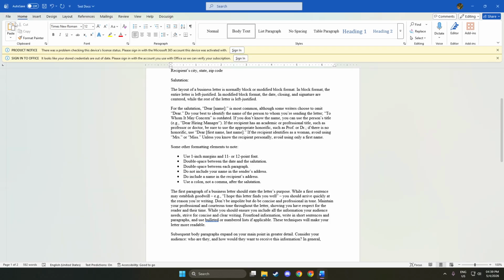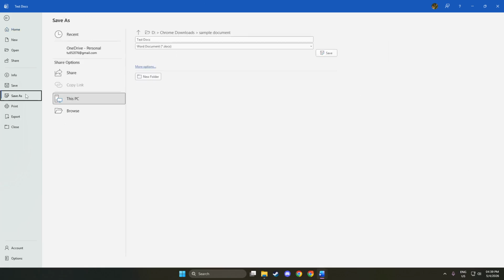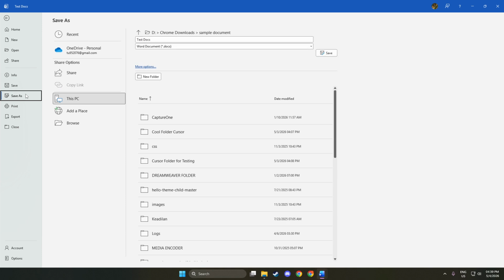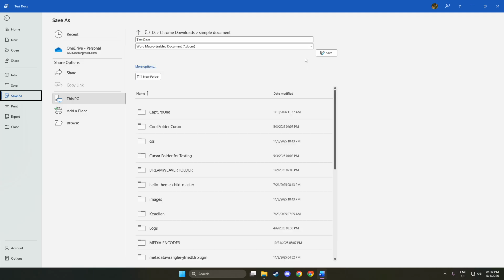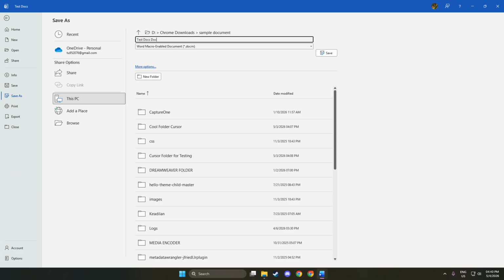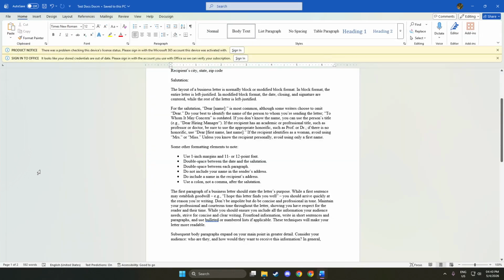How to Fix Microsoft Word Print not Working on Windows 11 [2026 Full Guide]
How to Fix Microsoft Word Print not Working on Windows 11

In this video, we show you exactly how to fix Microsoft Word print issues on Windows 11 to get your physical documents, reports, and templates routing to your paper trays without getting jammed in the printing pipeline. Mastering these operating system and application troubleshooting techniques improves hardware connectivity and refines your digital productivity workflow by resolving communication errors between your word processor and active devices.

When Microsoft Word fails to execute a print instruction, the disruption typically stems from jammed print spoofer services, corrupted printer driver files, or a mismatched default device assignment within your Windows settings. Resolving this hardware communication breakdown involves clearing the active document queue, executing the native Windows 11 print troubleshooter to reset your system's spooler cache, and updating your device drivers within the Device Manager to restore seamless connectivity between Word's print engine and your local network or USB hardware.

Technical Specs:
Software: Microsoft Word on Windows 11; Feature: Document Processing